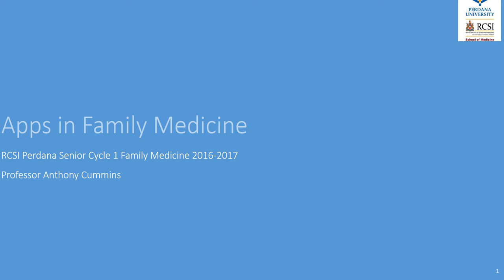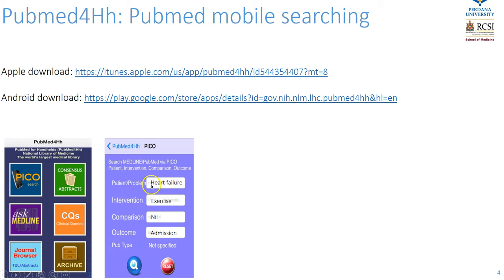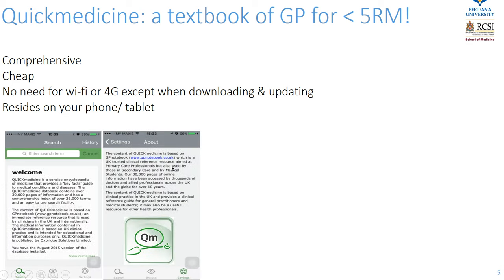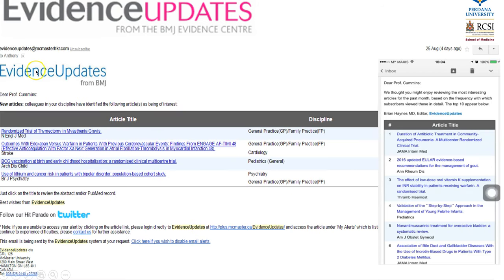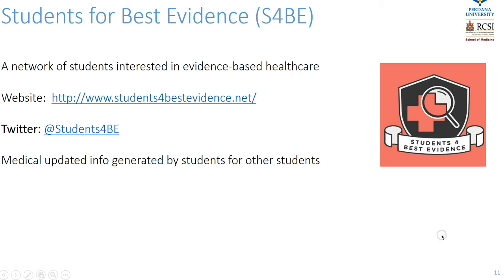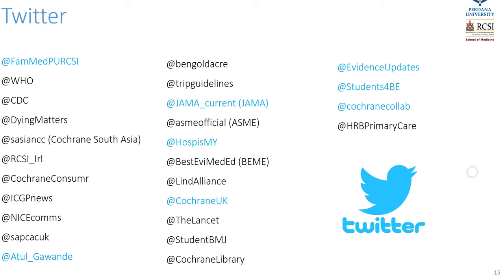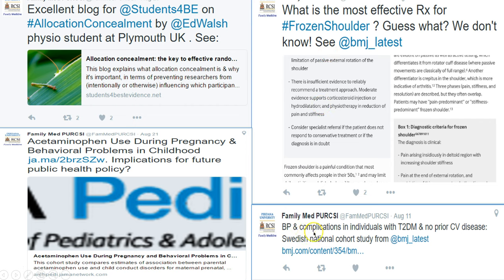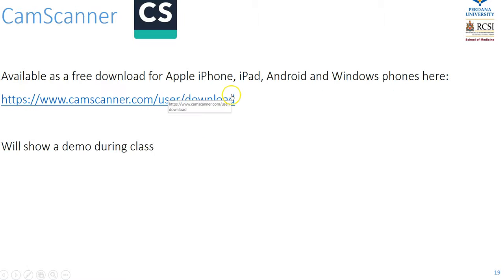Apps in Fam Med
An introduction to the use of apps in undergraduate medical teaching at RCSI Perdana medical school